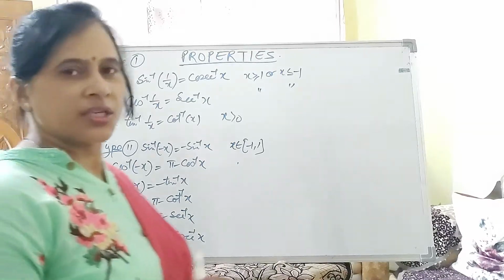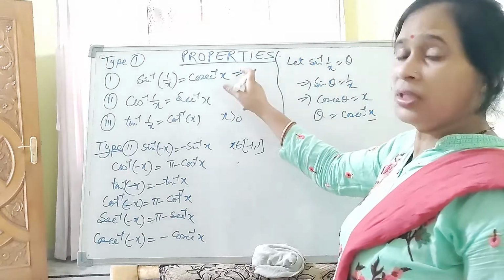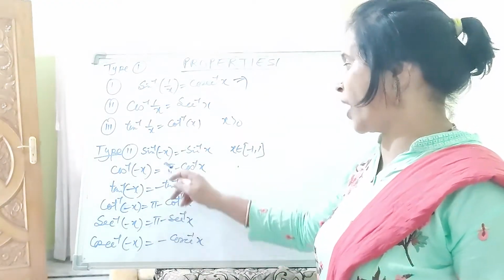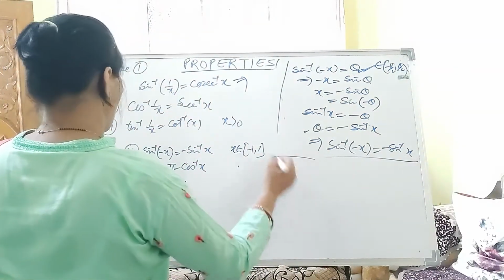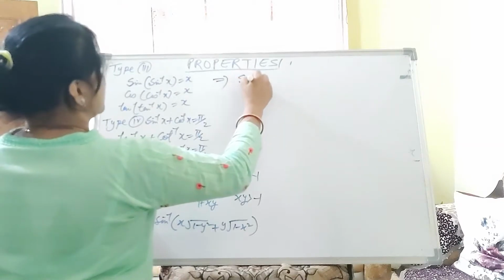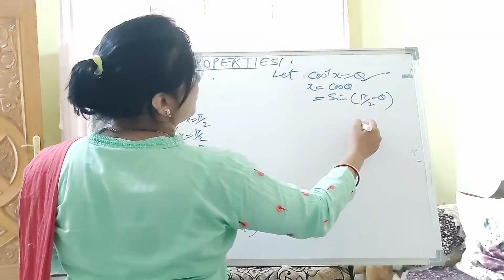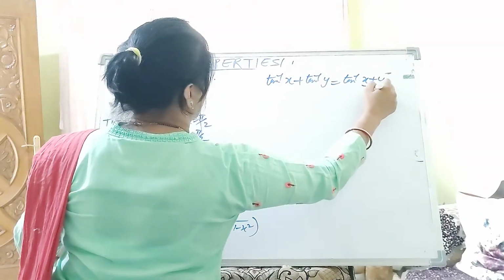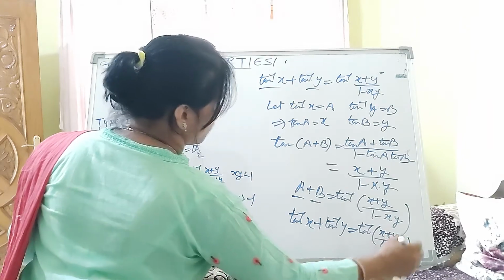Properties of inverse trigonometric functions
Dear students go through this and make notes